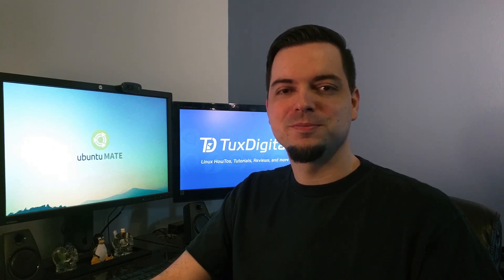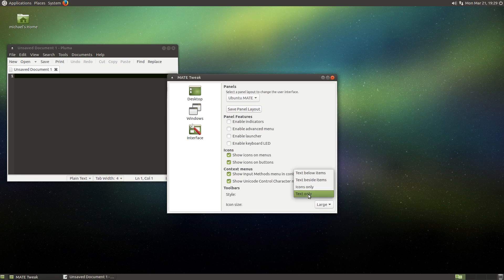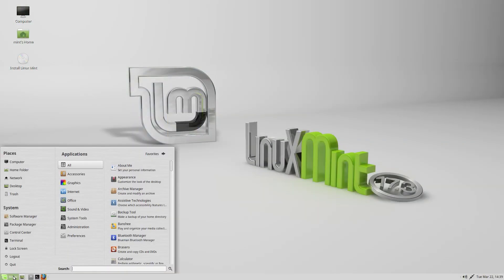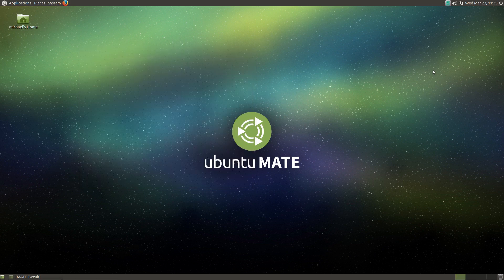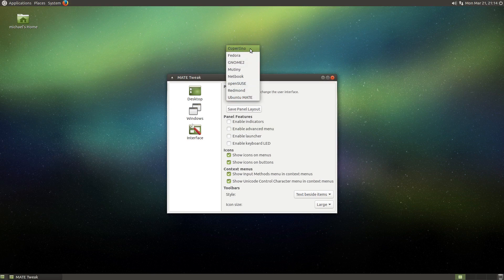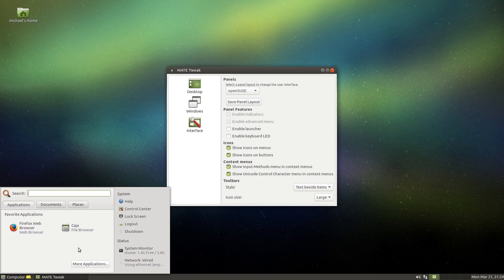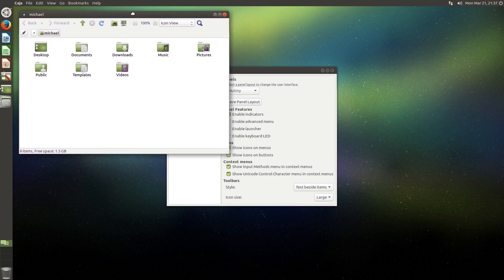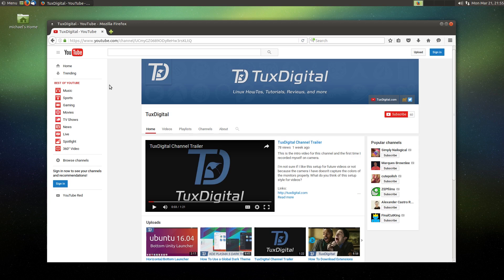Ubuntu MATE Interface Switcher Walkthrough plus What's New for 16.04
This is an in-depth look at the Interface Switcher portion of the MATE Tweak tool. In this video, I demonstrate all of the cool features of the Interface Switcher as well as preview everything new coming in Ubuntu MATE 16.04

** Segment Index **
Icons - 1:20
Context Menus - 1:53
Toolbars - 2:17
- Panel Features -
Keyboard LEDs - 2:54
App Indicators - 3:29
Advanced Menu - 4:17 (MATE Menu)
Launcher - 6:02 (Synapse)
- Panel Layouts - 8:28
Redmond - 8:48 (Windows paradigm)
Cupertino - 9:34 (OS X / Mac paradigm)
Ubuntu MATE - 10:03 (as well as GNOME 2 and Fedora)
openSUSE - 10:54 (this is where I bash the gnome-main-menu applet)
Netbook - 13:10
Mutiny - 13:36 (Ubuntu Unity paradigm)
Custom Layouts - 14:33 (Create and save your own layouts)